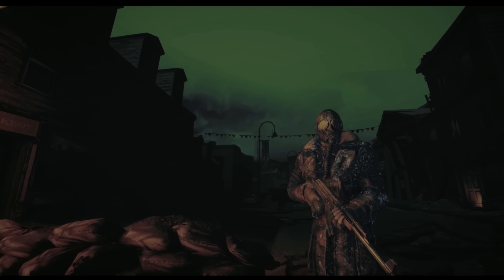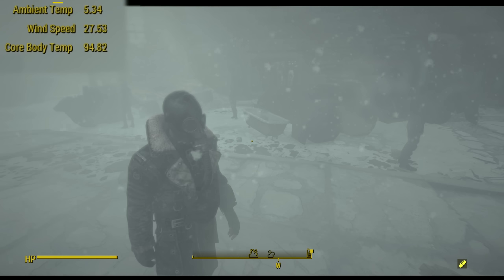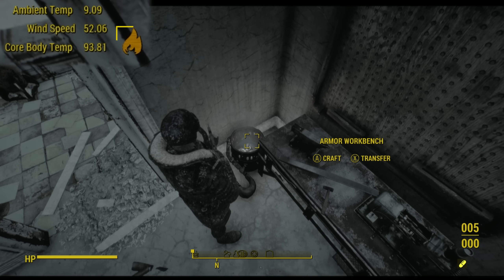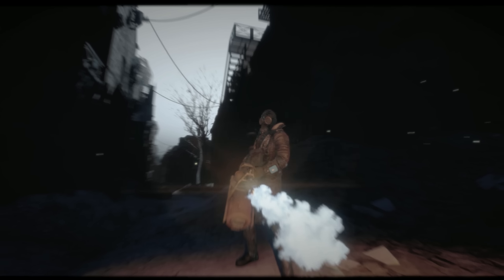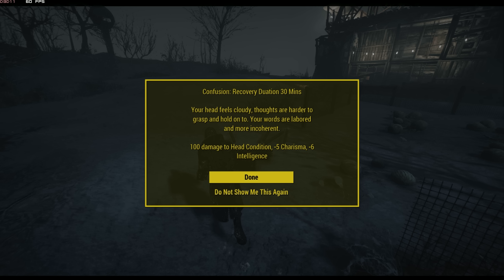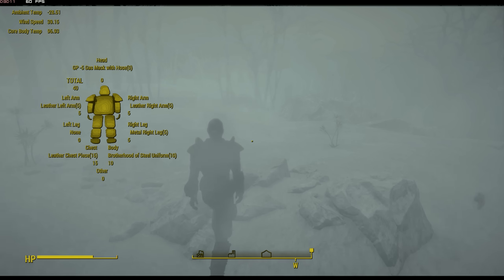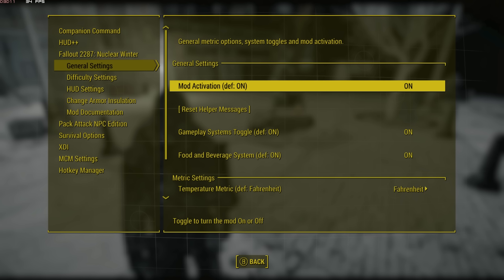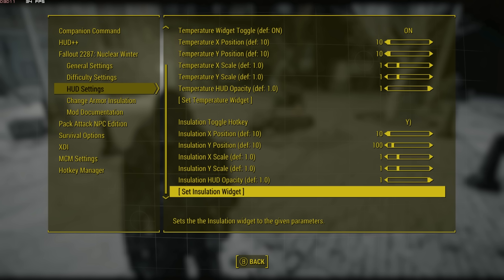Fallout 2287: Nuclear Winter "Gameplay"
Track composed by Piotr Musiał, performed by Atom String Quartet & Sofia Session Orchestra.